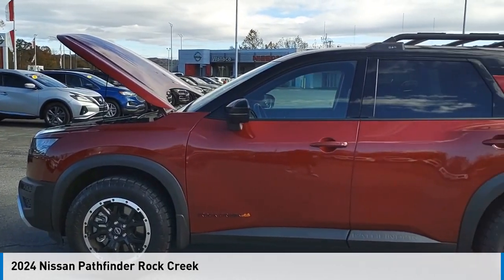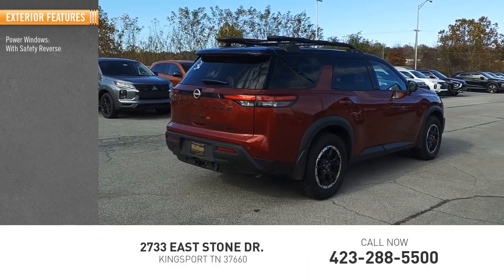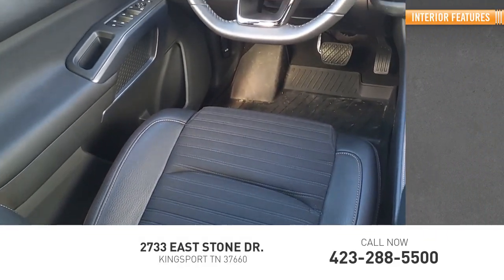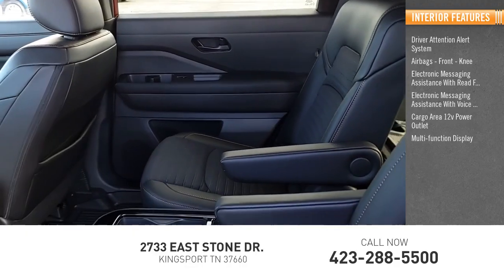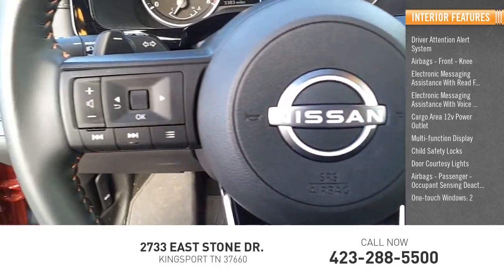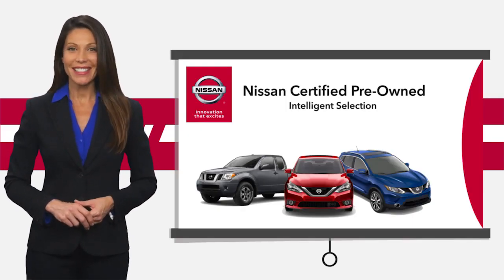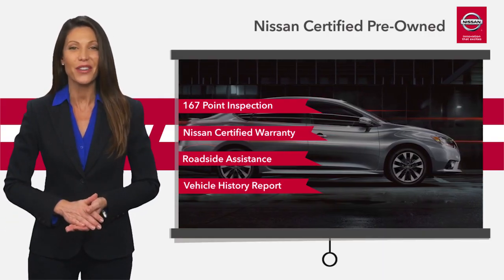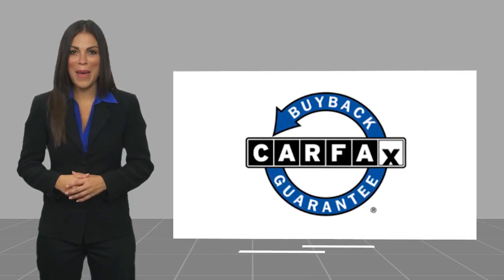2024 Nissan Pathfinder Kingsport TN NN8468A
2024 Nissan Pathfinder Rock Creek

2733 East Stone Dr.

Certified. CARFAX One-Owner. Clean CARFAX.brbr4WD. Scarlet Ember Tintcoat/Super Black 2024 Nissan Pathfinder Rock Creek 4WD 9-Speed Automatic 3.5L V6 DOHCbrbrOdometer is 8030 miles below market average!brbrNissan Certified Details:brbr  * Limited Warranty: 84 Month/100,000 Mile (whichever occurs first)br  * 167 Point Inspectionbr  * Warranty Deductible: $100br  * 7 Year/100,000 Mile Limited Warranty, 24/7 Hour Roadside Assistance, Carfax Vehicle History Report, Plus 1 Year Pre-Paid Maintenance Included. Gas Powered Nissan Models Only.br  * Transferable Warrantybr  * Roadside Assistancebr  * Vehicle HistorybrbrbrPlease contact our internet department with any questions @ (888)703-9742.